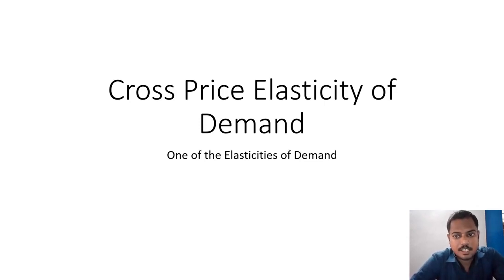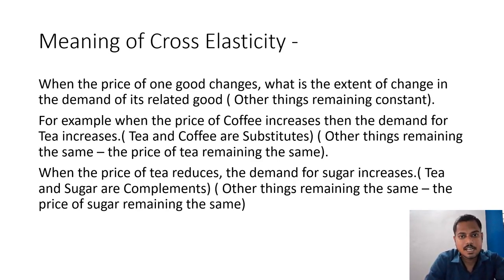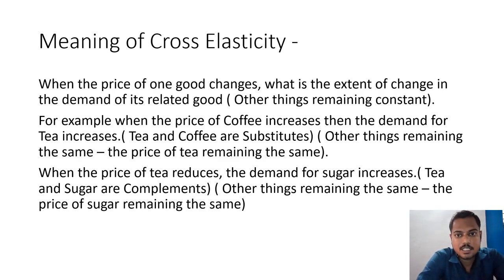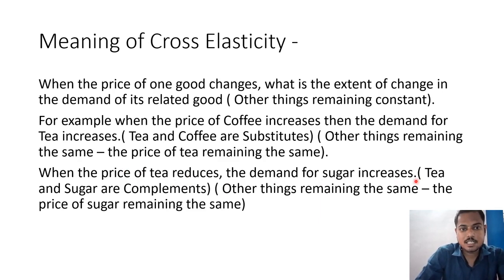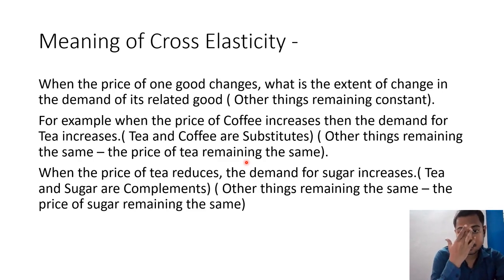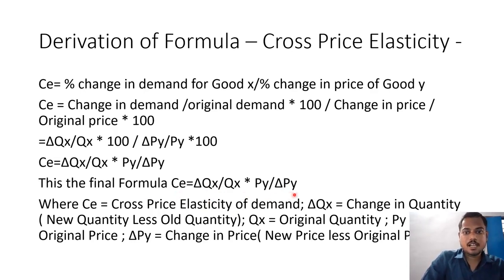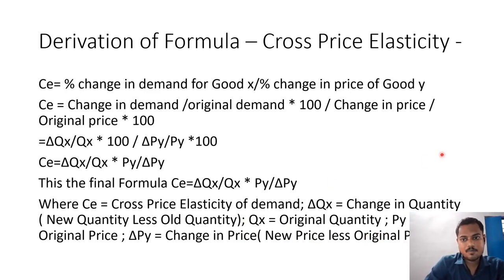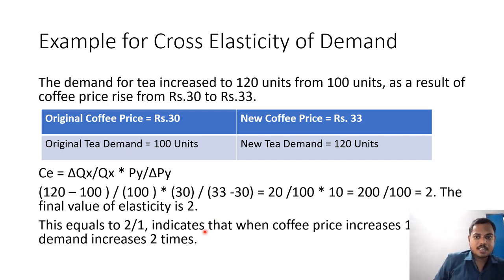What is meant by cross elasticity of demand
What is cross elasticity of demand with example? +What is the formula for cross price elasticity of demand? +What is cross elasticity of demand and its types? +CA FOUNDATION ECONOMICS +ECONOMICS +CA +elasticity +economics